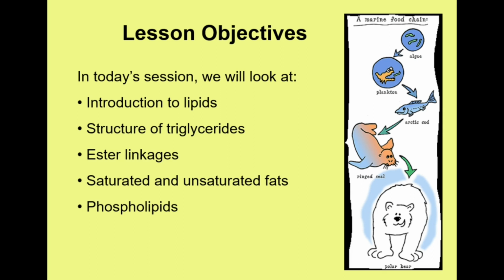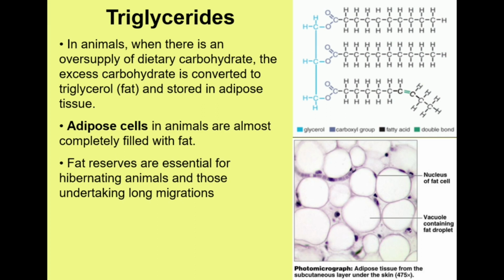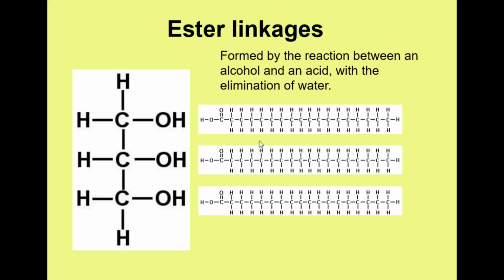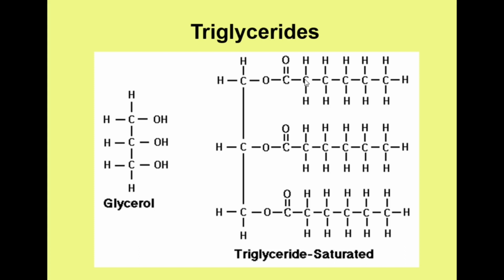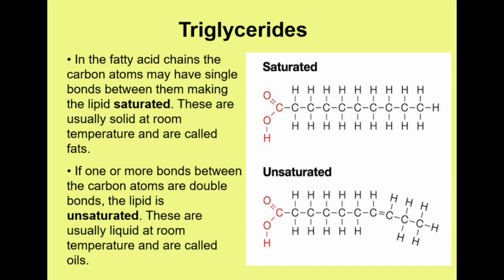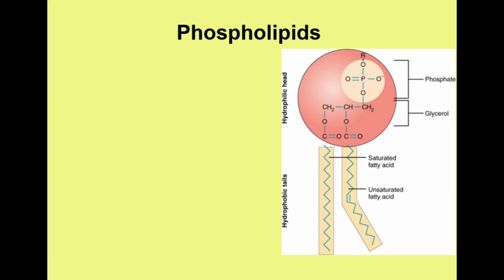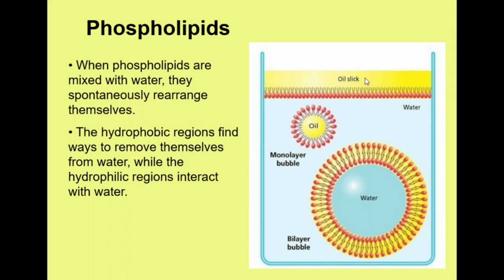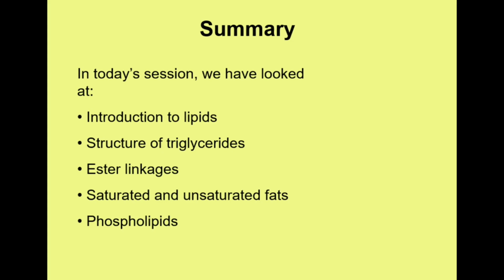Lipids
An introduction to the structure and function of lipids.